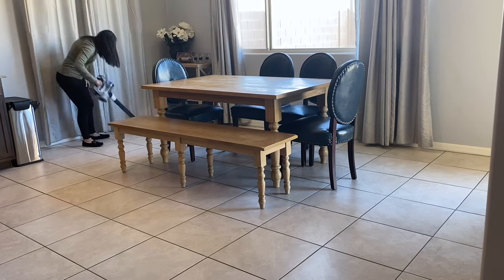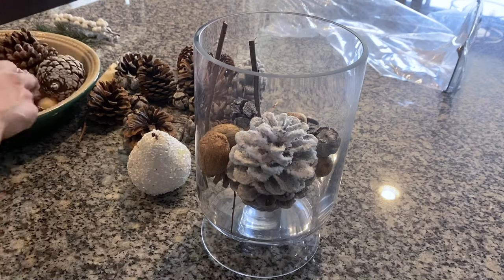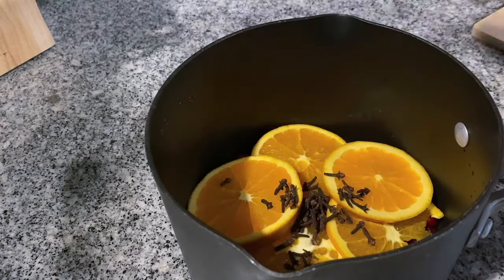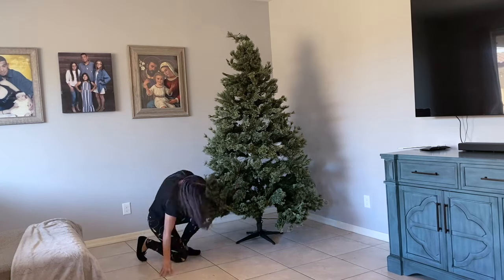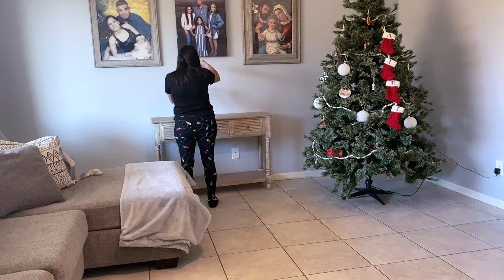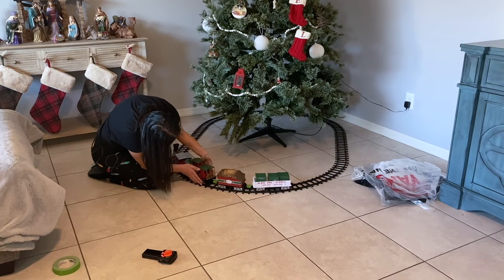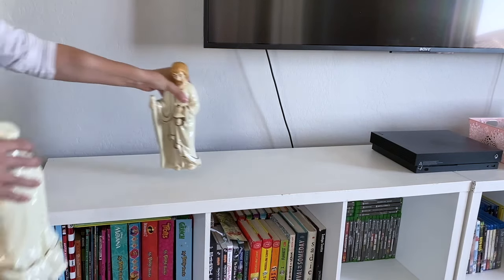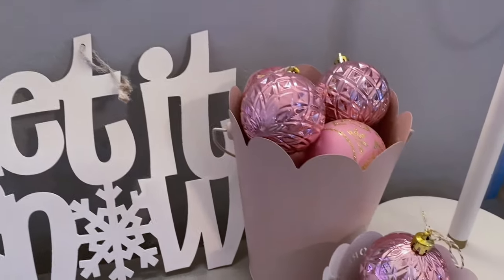PART 1 / DECORATING OF CHRISTMAS PAST / clean and decorate with me marathon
Hey everyone,

This video was recorded prior to my 2022 brain surgery, the surgery that changed my life forever.  I was reminiscing and decided to create a little marathon of the good old days.

🌻 Lily 🌻